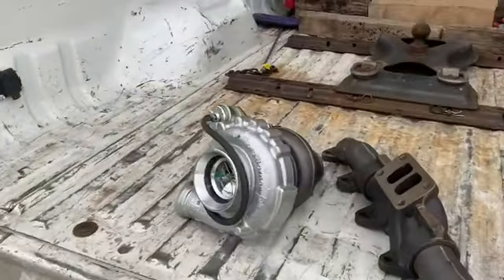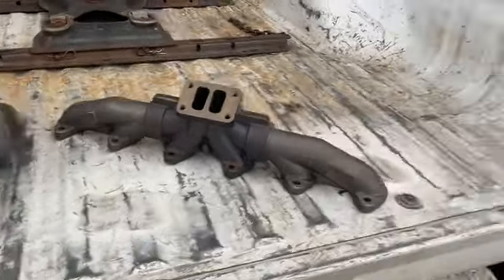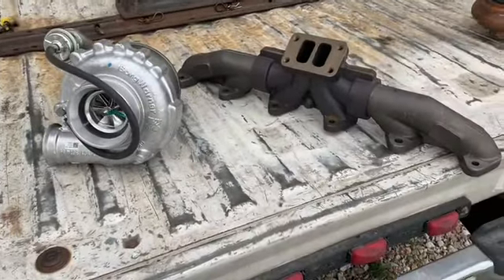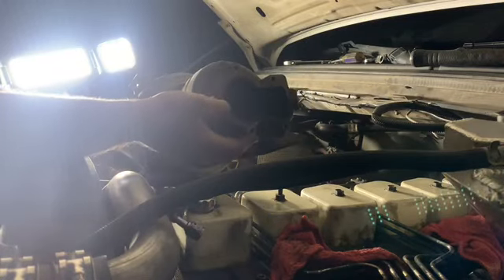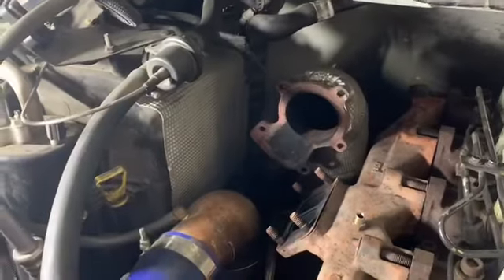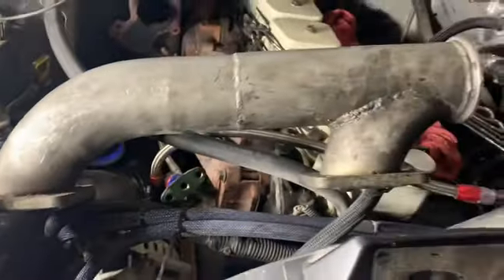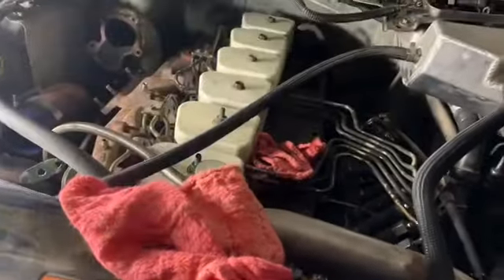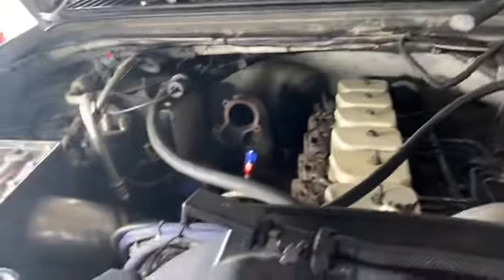New turbo for the FUMMINS!!!!!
Have a look at the new turbo and manifold and tear down of the old setup!!